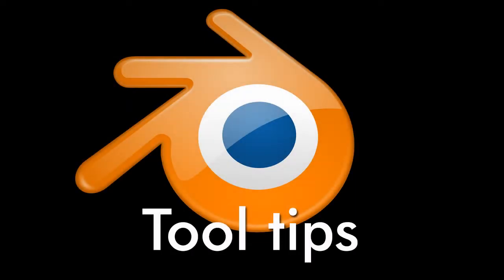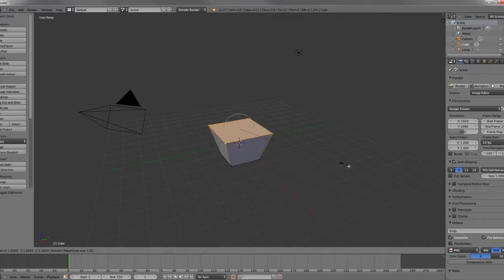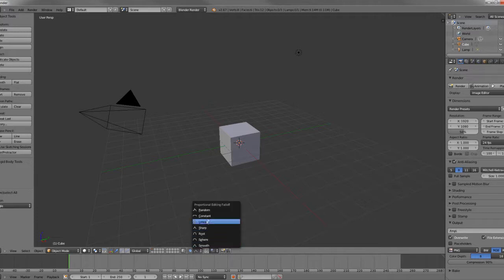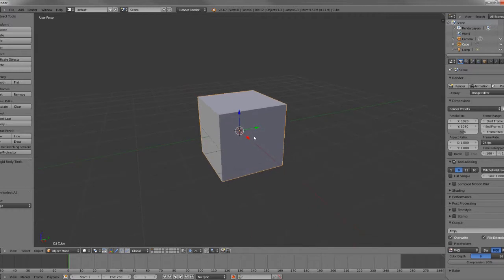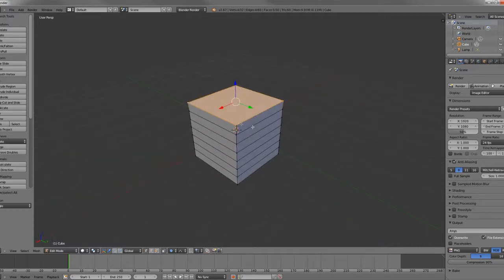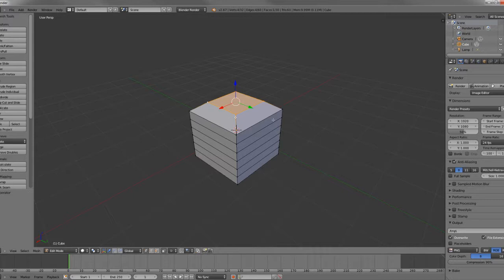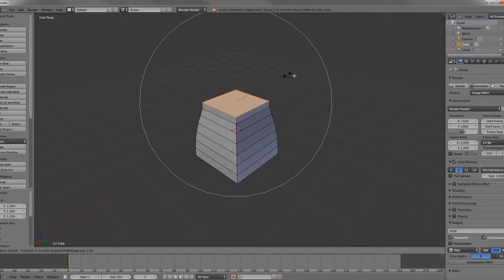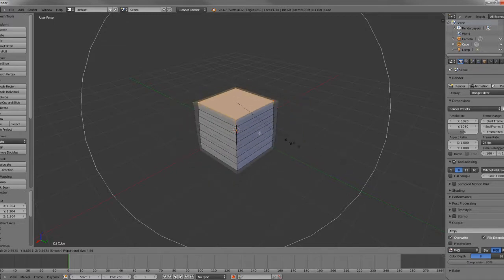Proportional Editing in Blender 3D